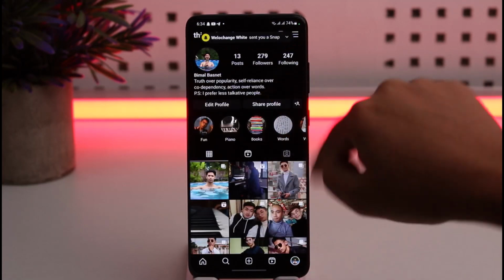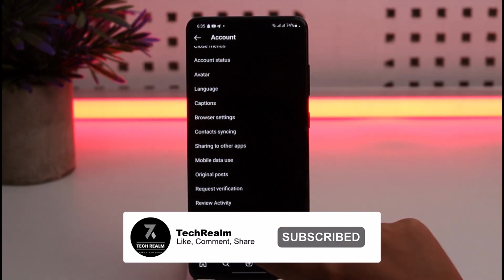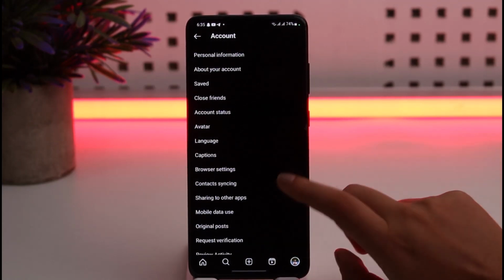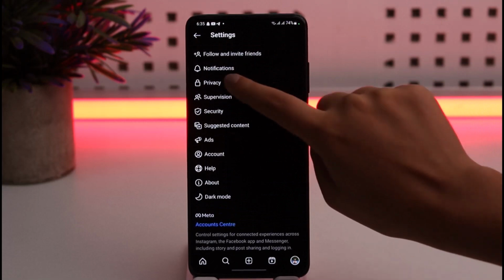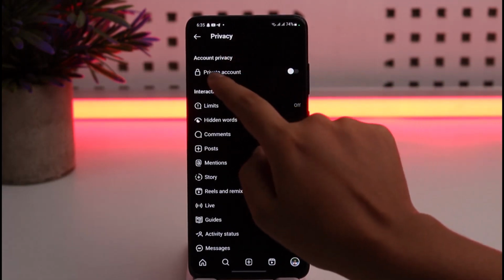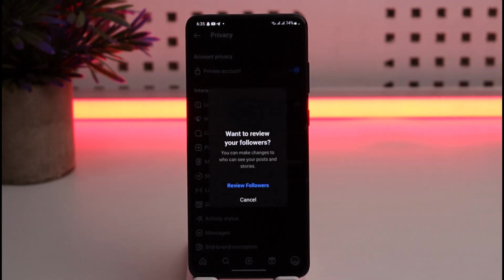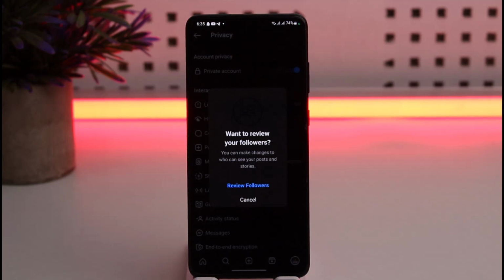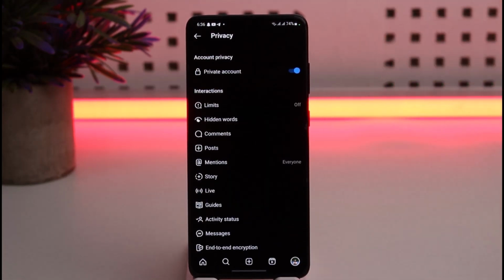How to Make Your Instagram Private | 2023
In this tutorial, I will guide you on how you can easily make your Instagram Private.
0:00 Intro
0:11 Open Instagram
0:27 Make account private
1:26 Conclusion